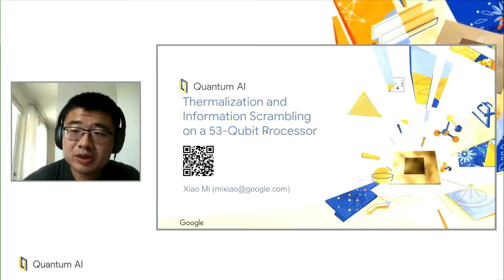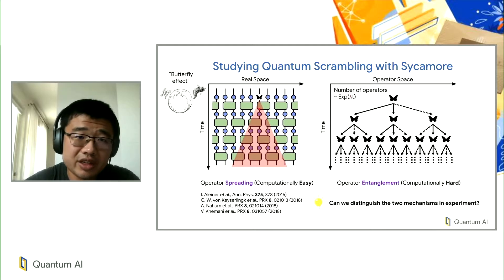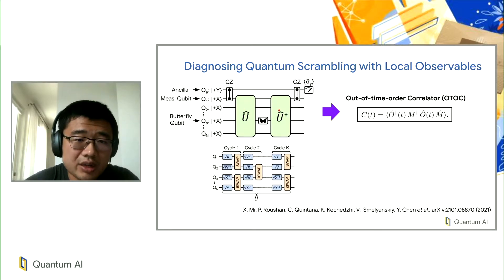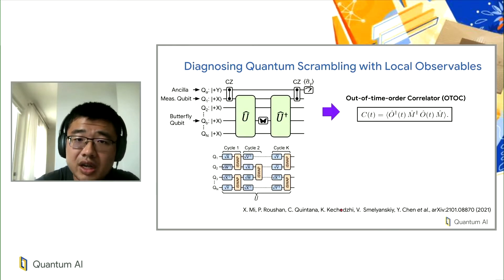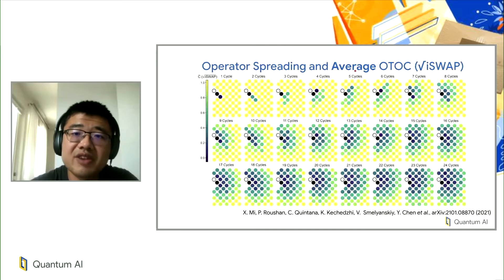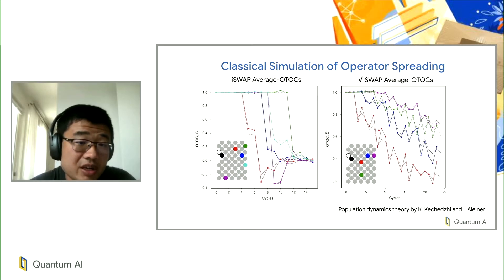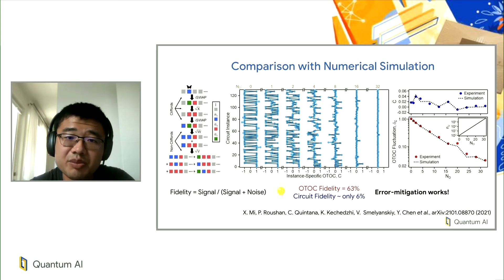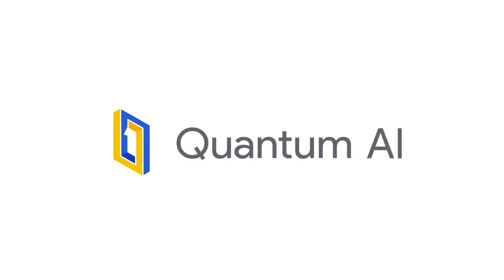Lightning talk - Quantum Summer Symposium 2021 - 1 of 4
Our path to practical quantum computing relies on quantum error correction and the construction of large qubit arrays. The physical errors in these devices must be both small and uncorrelated for logical errors to be suppressed. Impacts from high energy radiation violate both these assumptions. Impinging particles ionizes the substrate, radiating high energy phonons that induce a burst of quasiparticles, severely limiting qubit coherence throughout the device. Using a new measurement technique, we have identified these impact events in our devices, finding large bursts of correlated error that last for thousands of error correction cycles. By tracking the evolution of these events, we can understand the underlying physical dynamics and learn to mitigate these impacts and enable future quantum error correction experiments.

Speakers: Xiao Mi, Charles Neill, Matthew McEwen, Jimmy Chen

product: Quantum - General; event: Quantum Summer Symposium 2021; fullname: Xiao Mi, Charles Neill, Matthew McEwen, Jimmy Chen; re_ty: Publish;